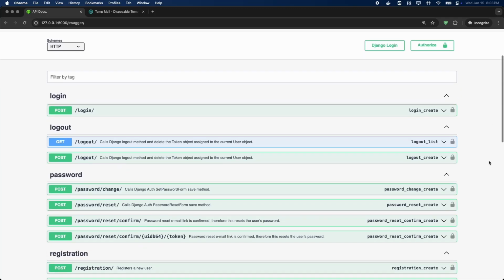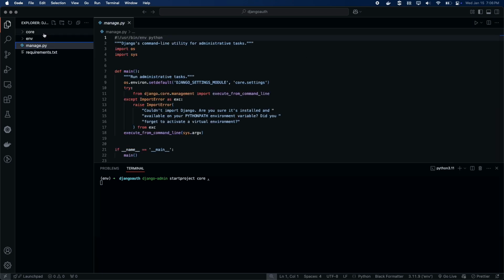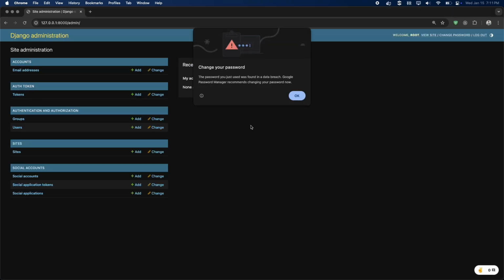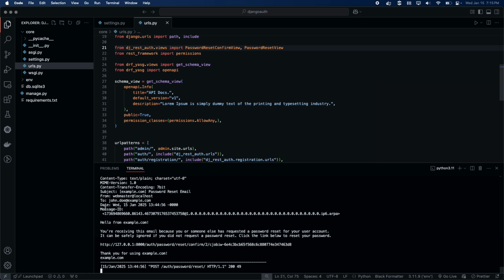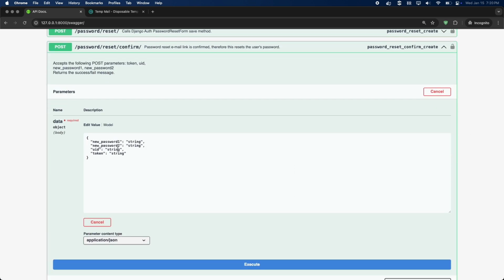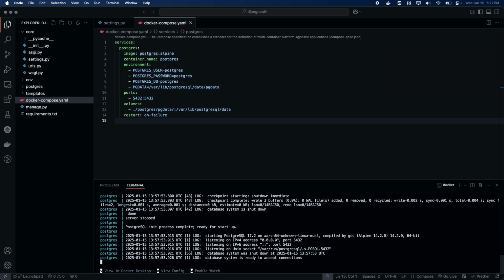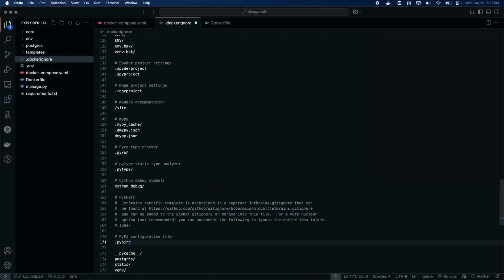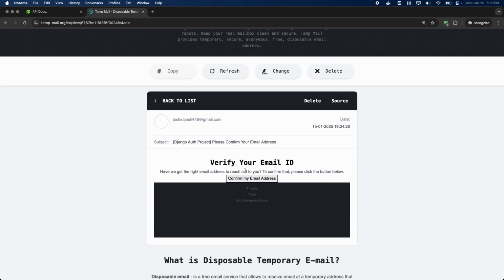Login and Signup API using Django and Django Rest Framework | End to End JWT Authentication System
Learn how to build secure and efficient Login and Signup API using Django and Django REST Framework in this comprehensive tutorial. We'll cover user registration, authentication, password resetting, JWT based Authentication, and best practices for API security. This video is perfect for beginners and intermediate developers looking to enhance their Django and DRF skills.

We will also containerize the API using Docker. And secure the application, by passing sensitive information through environment variables.